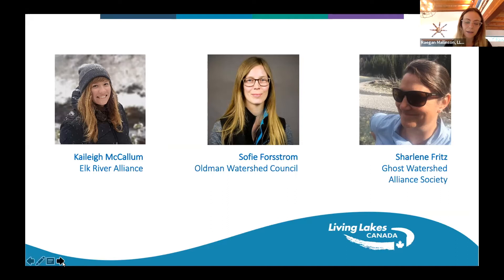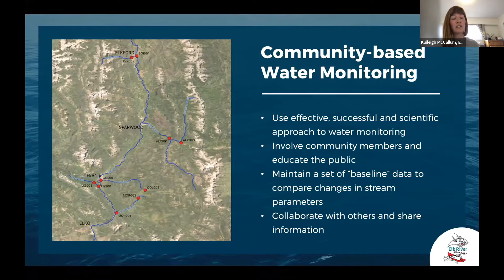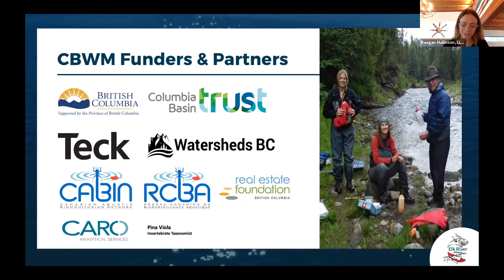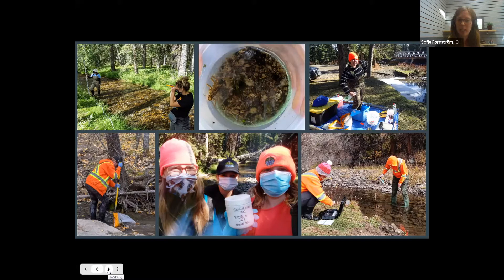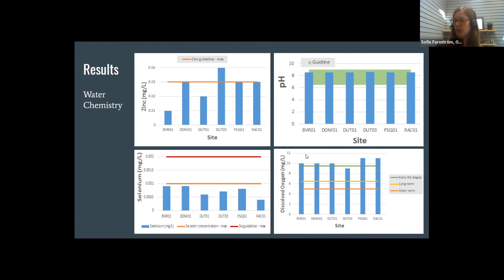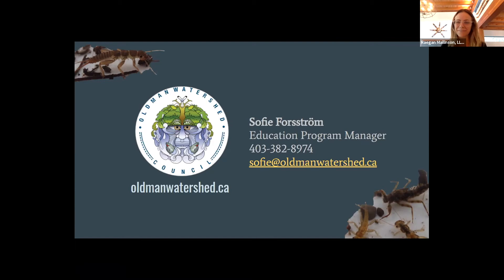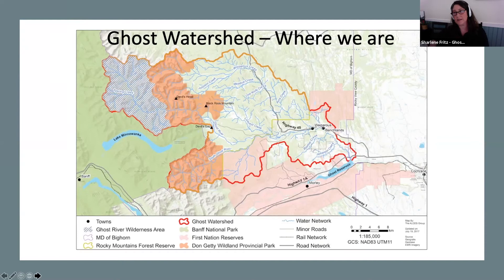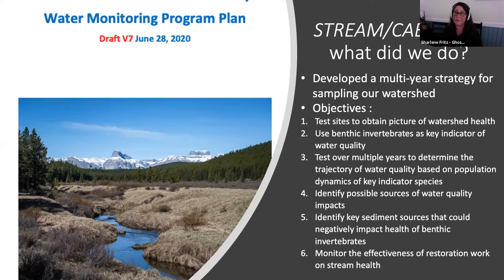STREAM Webinar Series: Featured Case Studies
Air date: Thursday, April 29 10am-11am PT/11am-12pm MT/1pm-2pm ET

This webinar provides case study examples of participants in the STREAM project that are utilizing the CABIN methods in a local context on the west and east slopes of the Rocky Mountains.

The Elk River Alliance has been using CABIN since 2012 to inform restoration efforts and identify Elk River tributaries impacted by land-use activities, including mining, logging and residential development. In 2020 ERA trialled STREAM protocols to better understand habitat health. ERA is working to collaborate with industry groups to develop data-sharing agreements and centralize monitoring efforts to better understand and sustainably manage the Elk River watershed (Kaileigh McCallum).

The Oldman Watershed Council has been a STREAM participant since Year 1 of the project and shares their restoration monitoring efforts in their headwaters on the Eastern slopes of the Canadian Rockies, where they have been restoring stream banks together with partners and volunteers (Sofie Forsstrom).

The Ghost Watershed Alliance Society (GWAS) shares about how they’re using the STREAM project to fulfill the Ghost Watershed State of the Watershed Report recommendations while addressing concerns due to increased land use practices, specifically sedimentation and how the project is assisting GWAS with identifying priority sites for future restoration efforts (Sharlene Fritz).